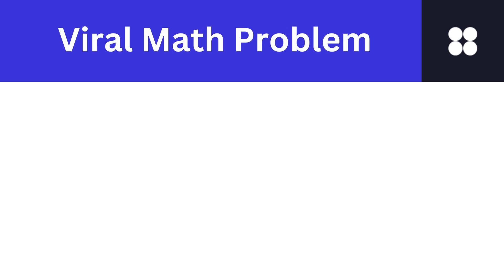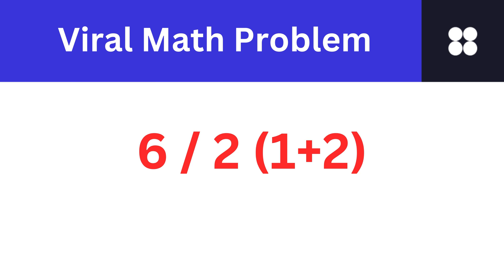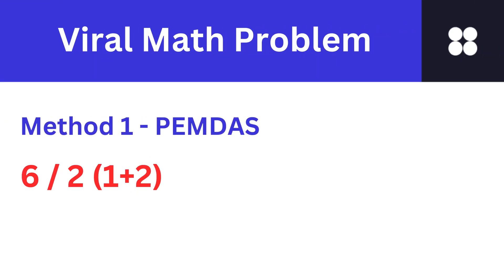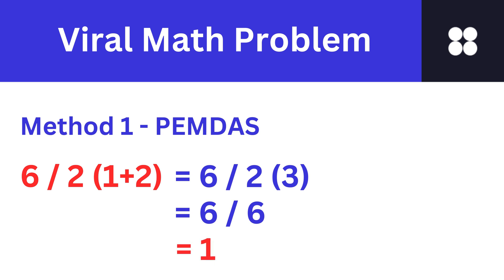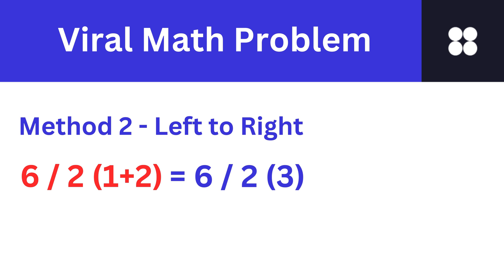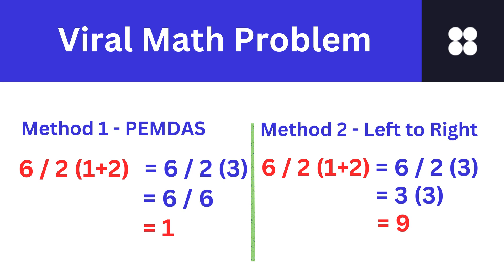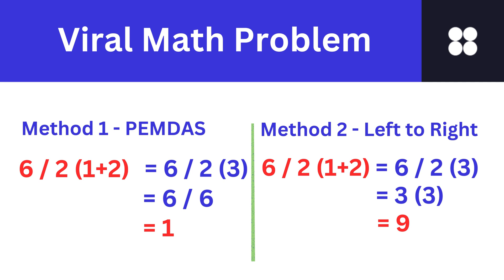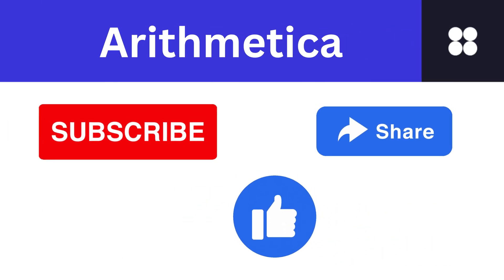6/2(1+2)=1 or 9? Viral Math Problem Dividing the Internet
Unlock the mystery behind the viral math problem that's been causing a stir across the internet! Join us as we dive into the controversial equation 6/2(1+2) and explore the methods that lead to not one, but two answers – 1 and 9.

In this engaging video, we break down the mathematical intricacies of the problem, offering clarity on the different approaches that can lead to conflicting solutions. Whether you're a math enthusiast or just curious about the viral debate, this video will guide you through the various methods and shed light on the reasoning behind both answers.

Don't miss out on the insightful facts and explanations we've packed into this video! Watch until the end to uncover the nuances of the viral math challenge and gain a deeper understanding of the mathematical principles at play. The world of numbers is full of surprises, and this puzzle is no exception.

If you enjoy tackling math problems and unraveling mysteries, this video is for you.